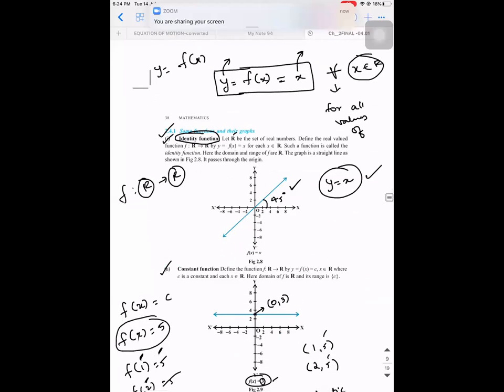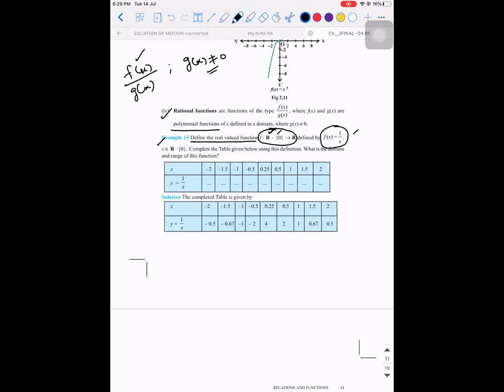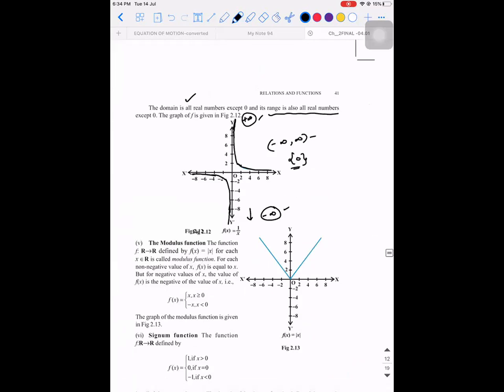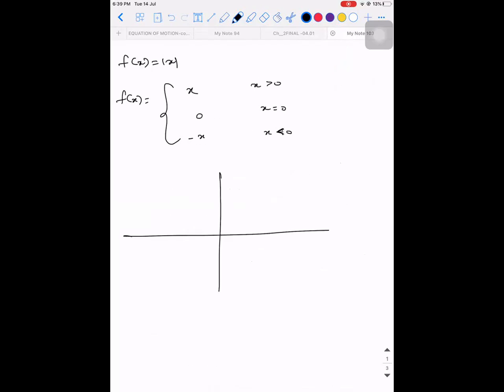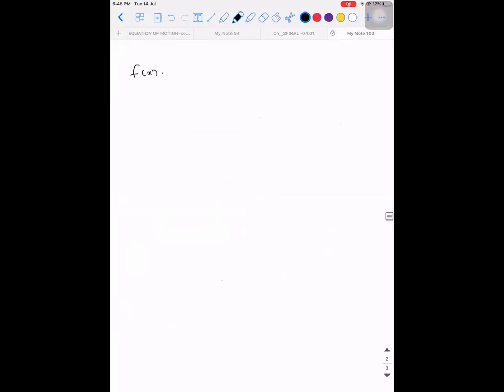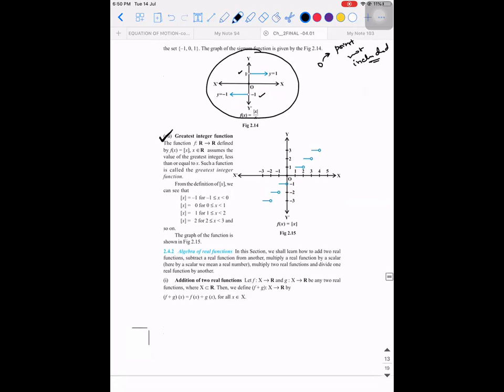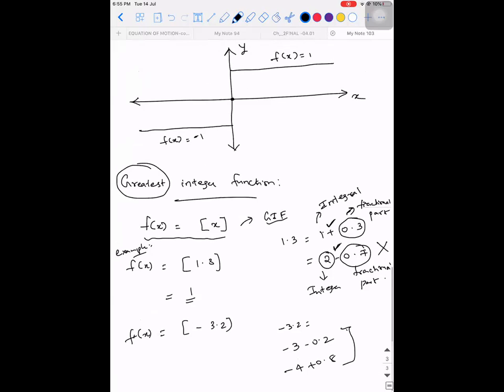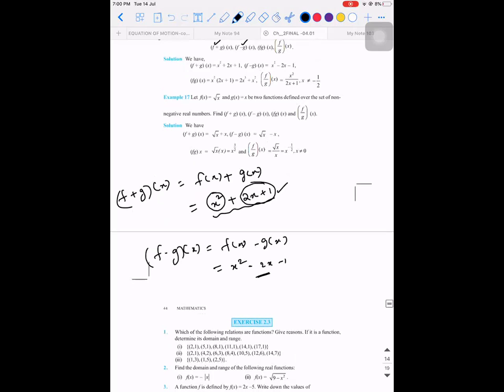XI Math 14th July 2020